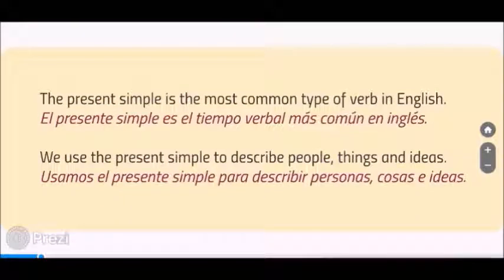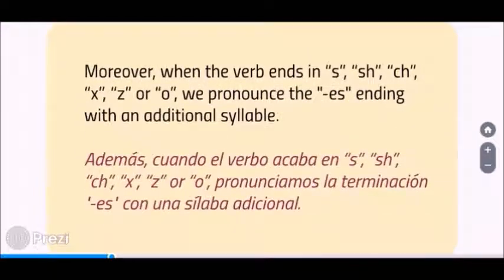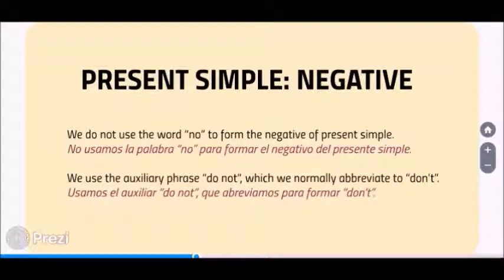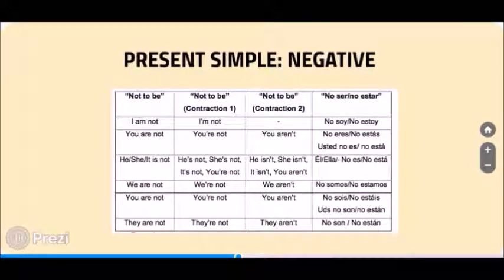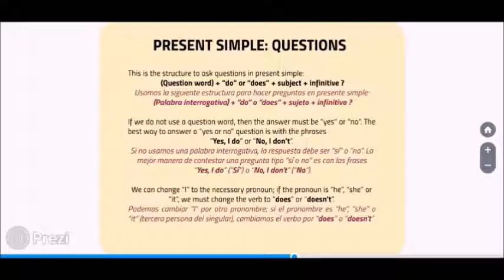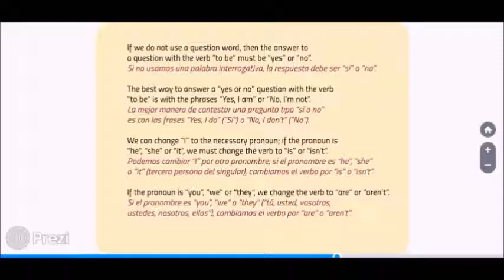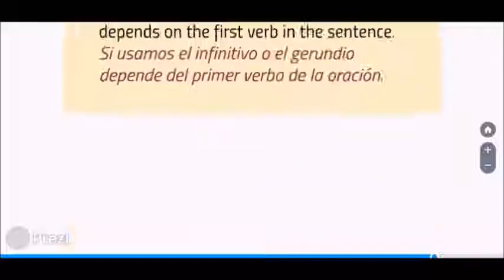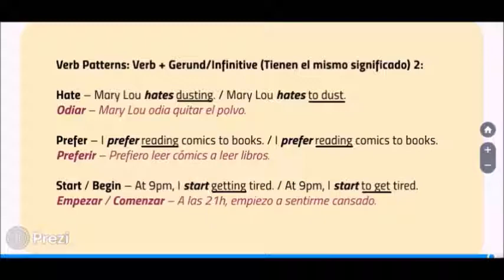Lower Intermediate English Course Grammar Unit 1 The Present Simple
The Present Simple and Verb Patterns